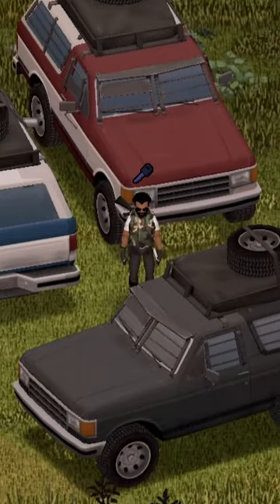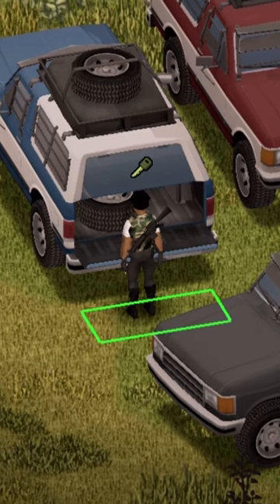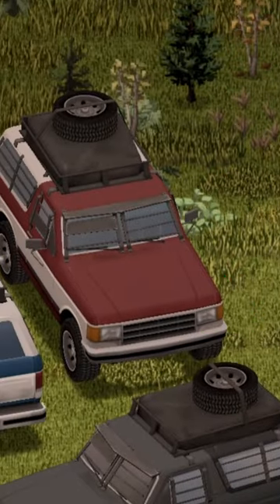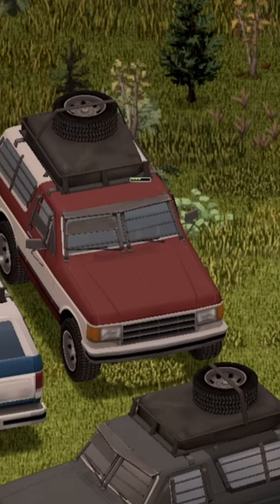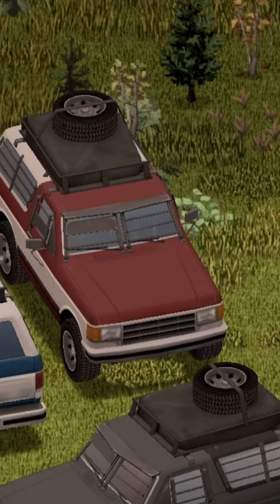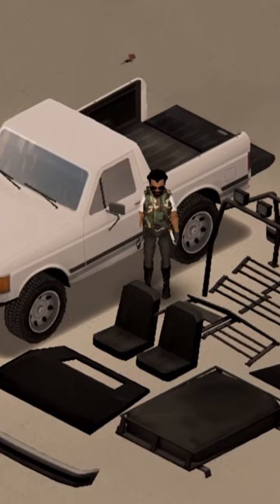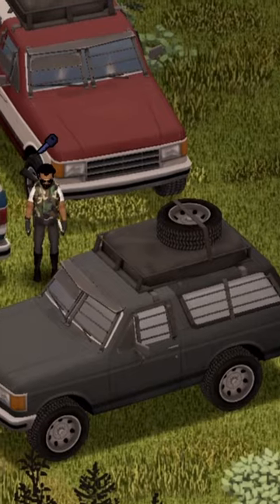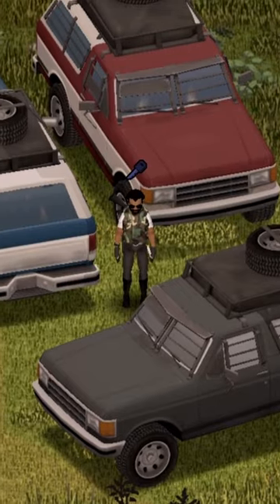Fully Armored Ford Bronco Short Project Zomboid Mod Showcase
This is a Project Zomboid Mod Showcase (Review) of a new Fully Armored '89 Ford Bronco! Come find out what this mod has to offer and maybe download worthy.

Mod Info.:
If your a huge fan of crazy suspension then this one is a definite must for you!
Mod Name: '89 Ford Bronco
Required Mods: None
Modder: KI5

Become a(n) Ember Dragon Member (As low as 1 dollar) to get access to perks!